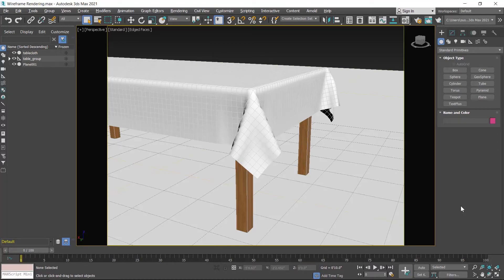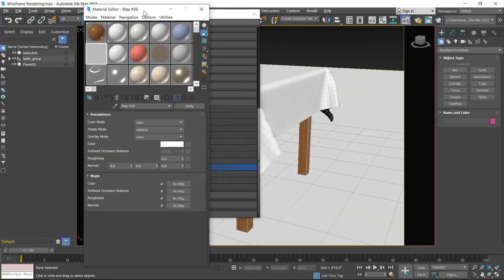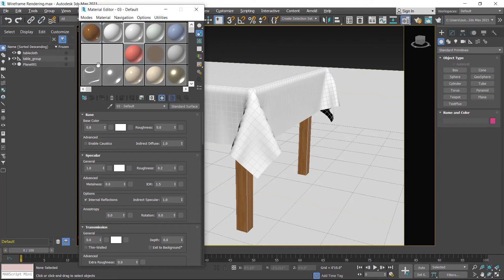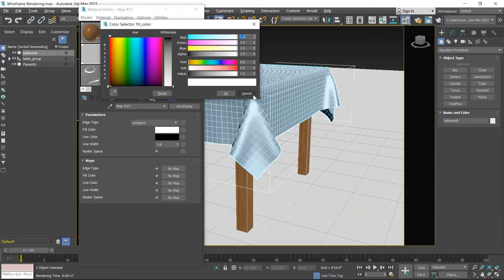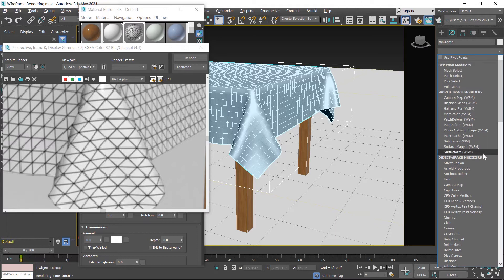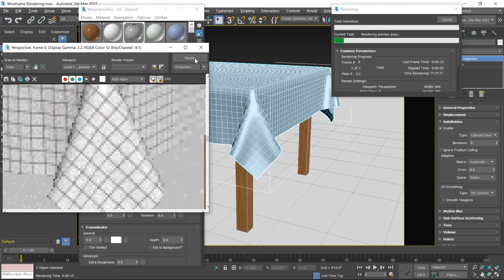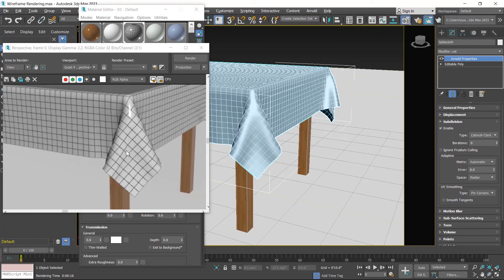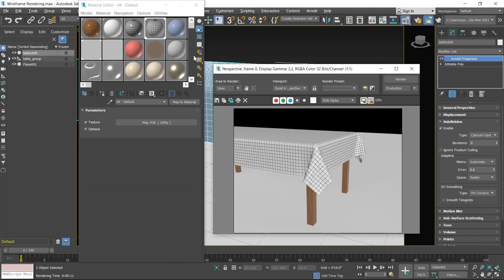Wireframe rendering in Arnold | Class 09 | Arnold for 3ds Max